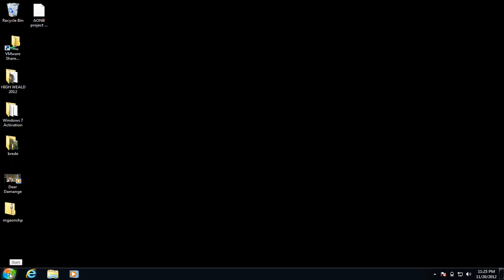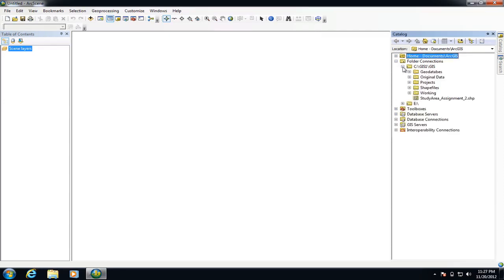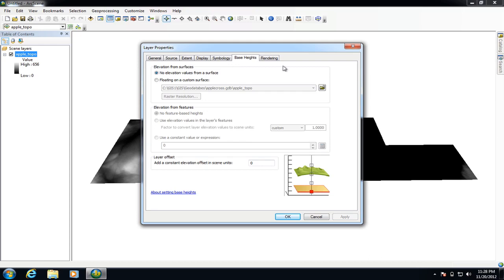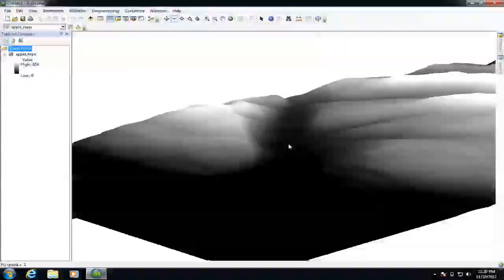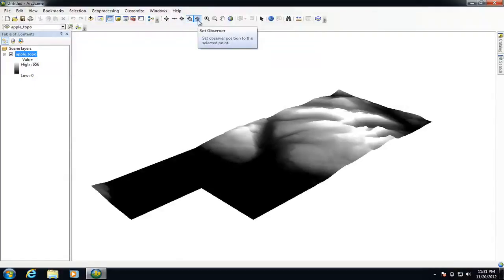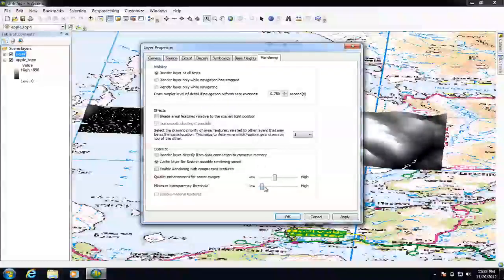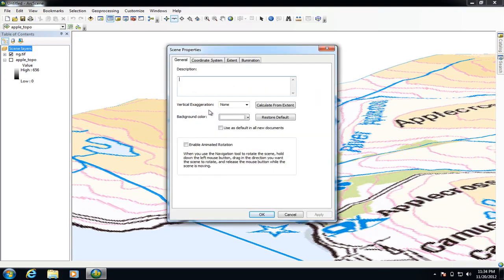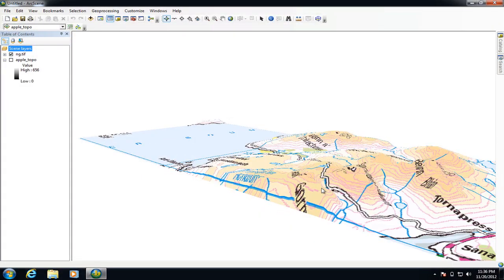Using Arcscene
A walk though of modelling elevation data in 3D